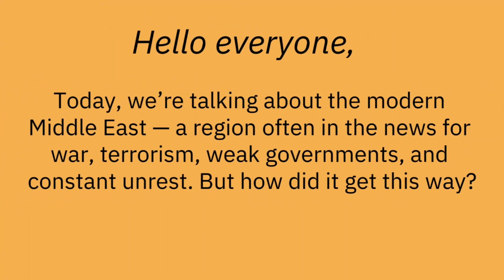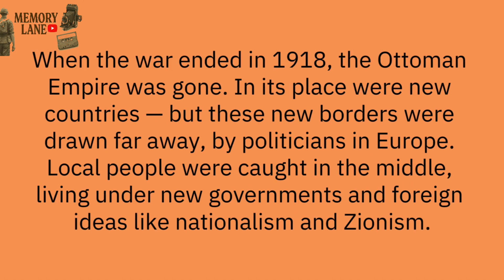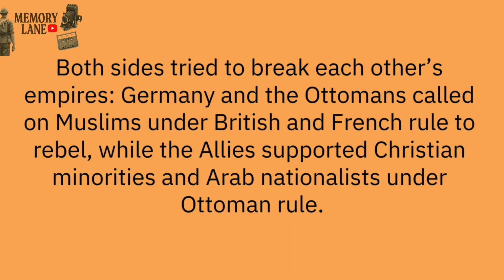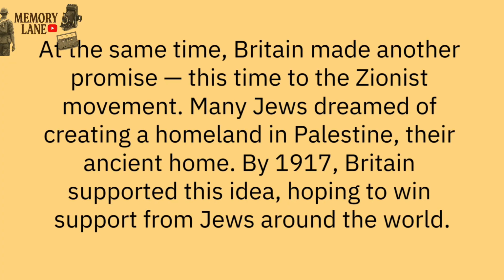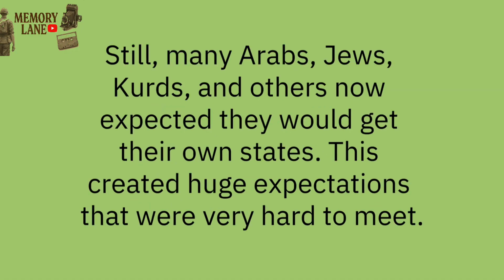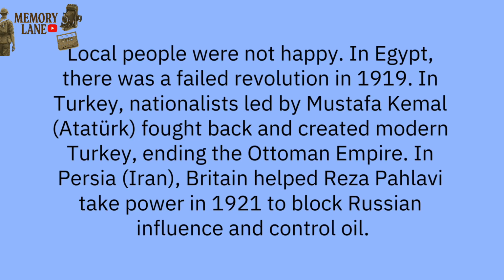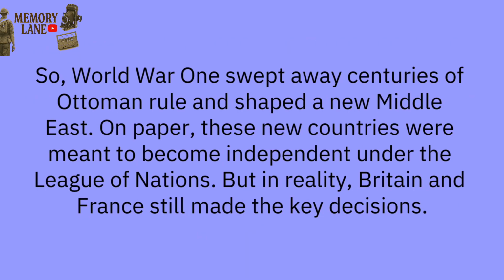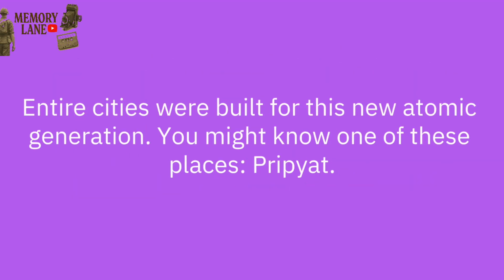Roots of Conflict in the Middle East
🌍✨ Understanding the Root Causes of Ongoing Middle Eastern Conflicts ✨🌍

🗺️ This powerful visual story takes you back to the moment the modern Middle East was born. From the secret Sykes-Picot Agreement 🤝 and the Balfour Declaration 📜 to the fall of the Ottoman Empire 🏰 and the rise of new Arab kingdoms 👑 — every detail is woven into an epic historical mural.

⚔️ In the heart of the scene, legendary figures like Mustafa Kemal Atatürk 🇹🇷 and Reza Pahlavi 🇮🇷 stand side by side with today’s key leaders: Saudi Crown Prince Mohammed bin Salman 🇸🇦, Iran’s Supreme Leader Ali Khamenei 🕌, Israel’s Prime Minister Benjamin Netanyahu 🇮🇱, and Turkey’s President Recep Tayyip Erdoğan 🦅.

🏙️ In the background, ancient cities like Jerusalem, Baghdad, and Beirut glow under a dramatic sunset 🌅, while a hidden nuclear symbol ☢️ and the ghost city of Pripyat 🏚️ remind us of the atomic shadow cast over future conflicts.

🔍 This artwork connects past promises, betrayals, and power struggles to the complex crises still shaking the Middle East today.

💥 Look closer, think deeper — history never really ends.